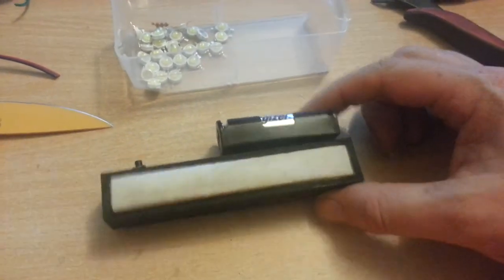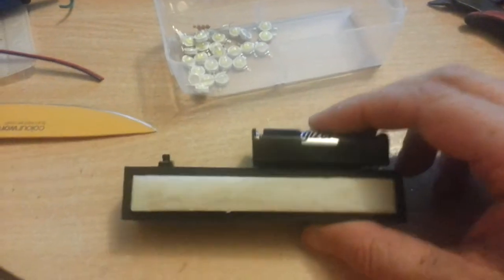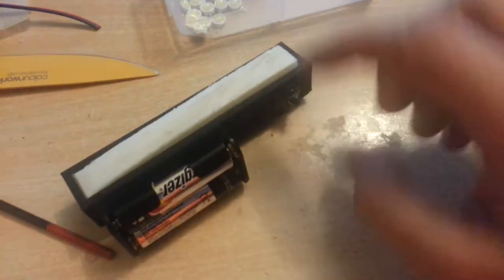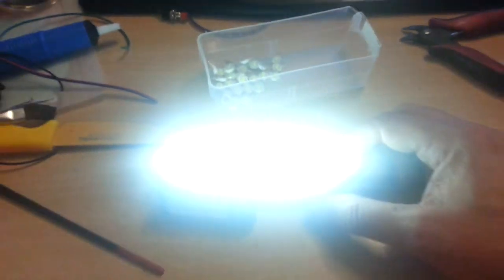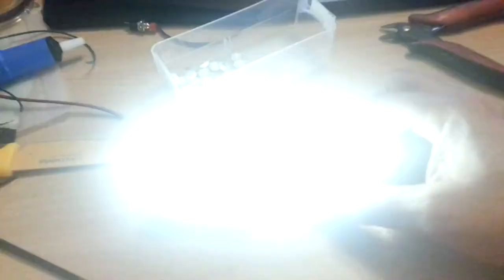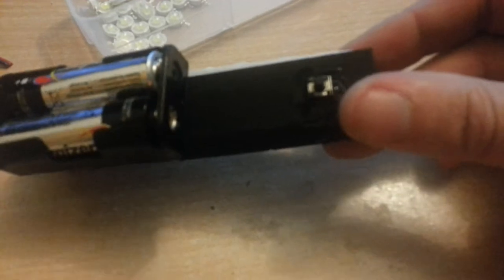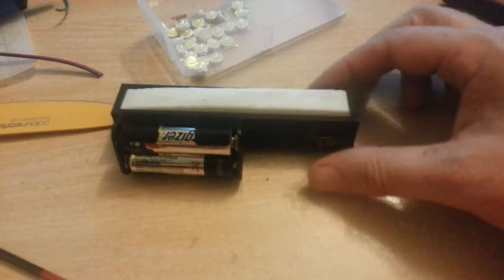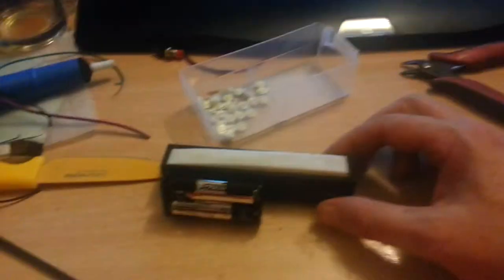3D printed light painting tool.